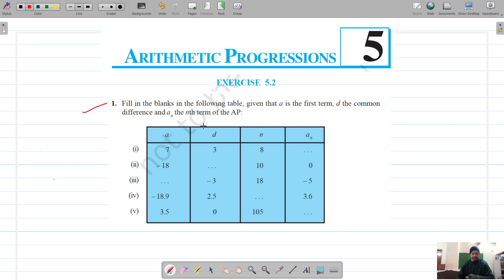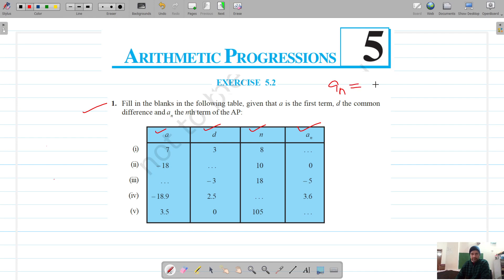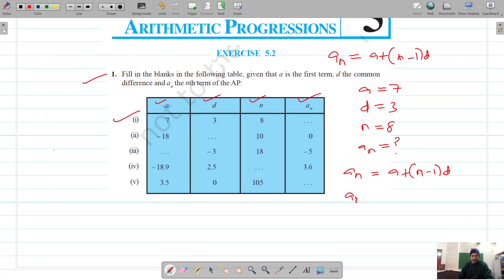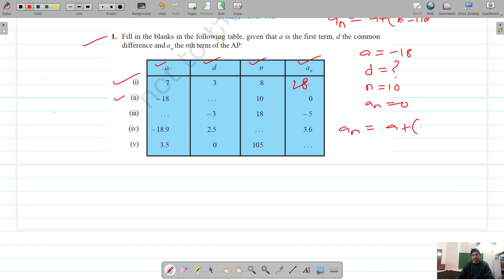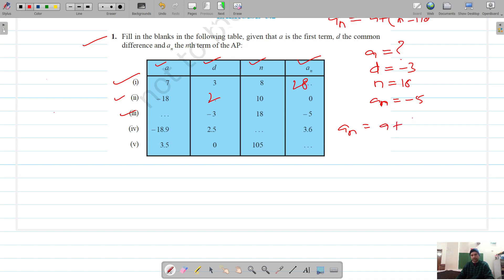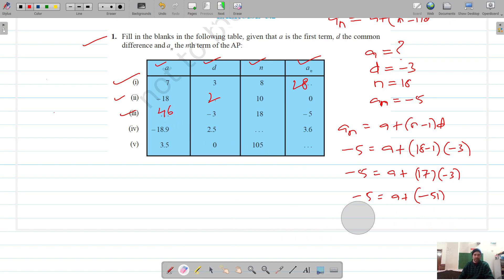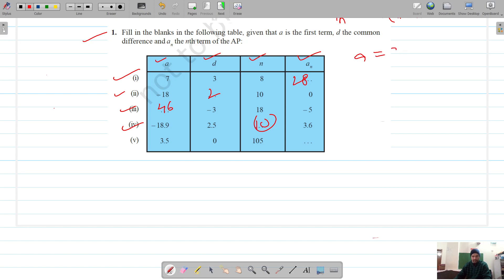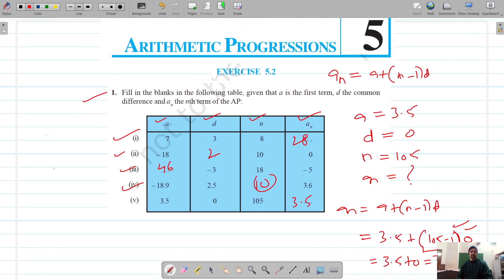Ex.5.2 Q1 | Arithmetic Progression | AP | Chapter 5 | Class 10 Math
Class 10th Math | Class 10 | Chapter 5 | Arithmetic Progression | Ex.5.2 Q1 | Class 10 Math |
Class 10 Math | Chapter 5 | Class 10th Math | Arithmetic Progression | AP | Ex.5.2 Q1 |
Chapter 5 | Class 10 Math | Arithmetic Progression | Ex.5.2 Q1 |
Chapter 5 | Arithmetic Progression | Ex.5.2 Q1 | Class 10 Math |
Class 10 Math | Class 10th Math | Chapter 5 | Arithmetic Progression | Ex.5.2 Q1 | Class 10 Math
Class 10 | Chapter 5 | Arithmetic Progression | Ex.5.2 Q1 |

Ex 5.2 Chapter 5 Arithemtic Progressions